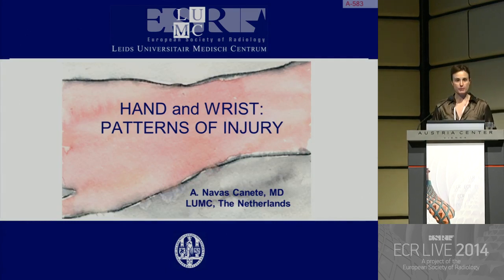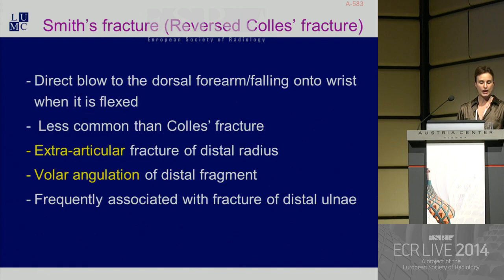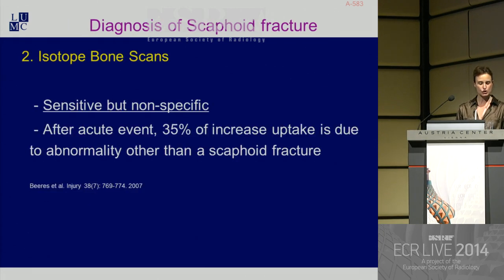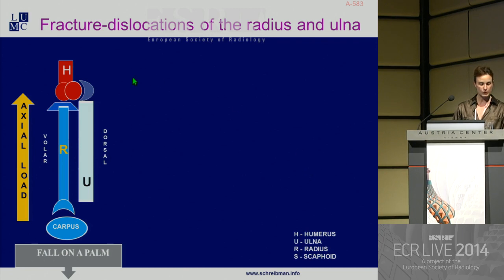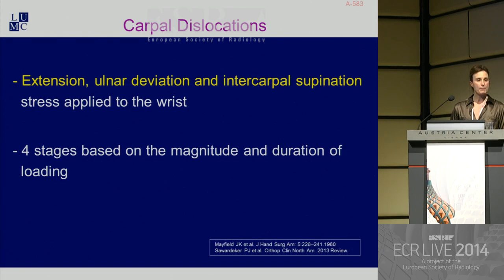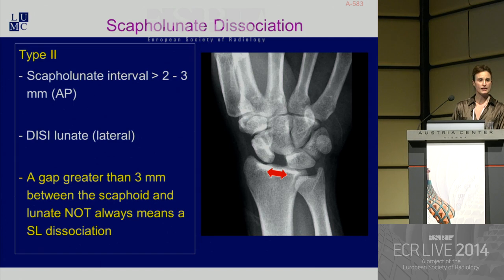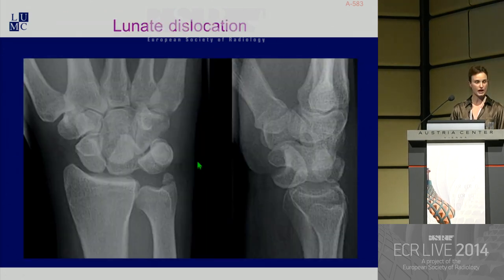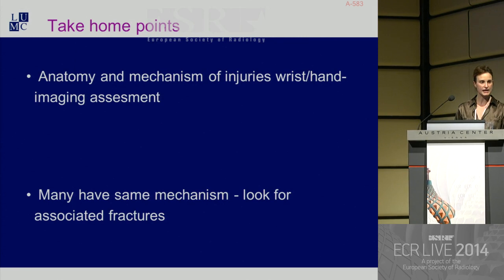MSK - The hand and wrist 1